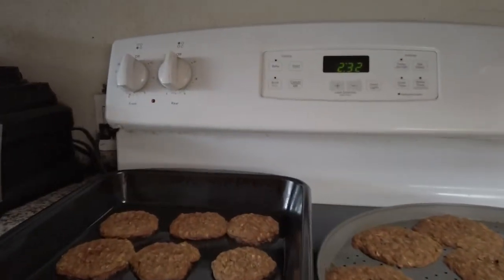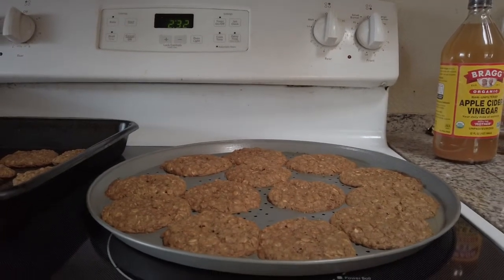Agave Syrup Cookies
Cookies taste god.